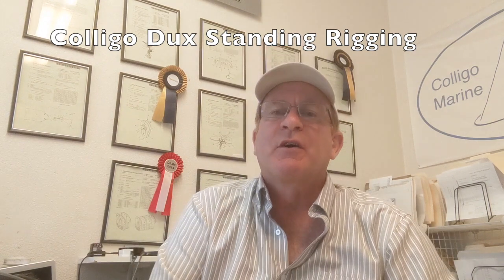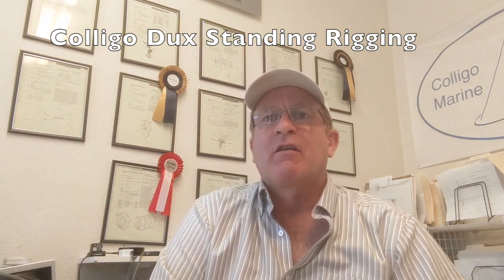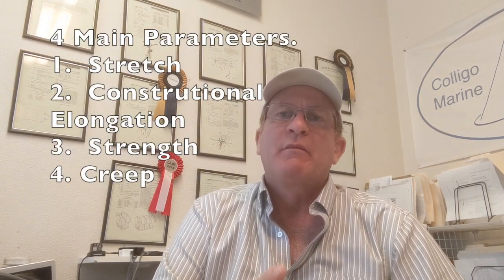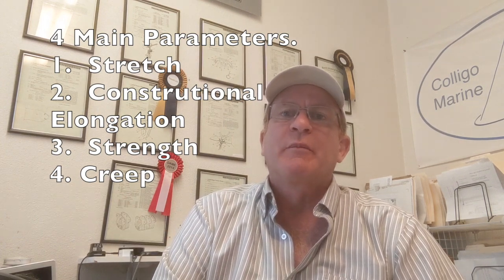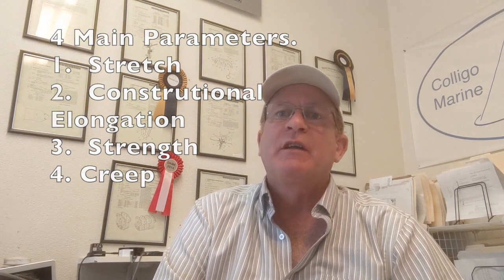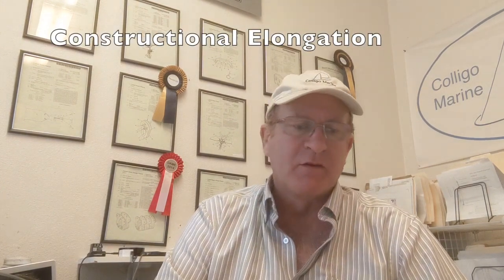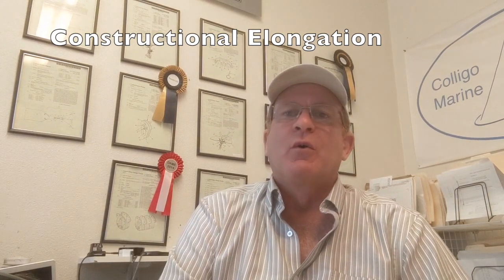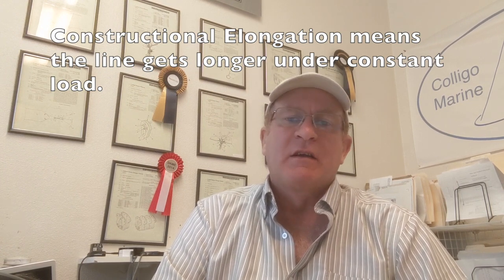The 4 Things to Size Your COLLIGO DUX STANDING RIGGING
Learn how we size our Colligo Dux Standing Rigging for each application. There are FOUR main parameters that we look for. WATCH to learn more.

For more information about our Colligo Dux Standing Rigging, check out our